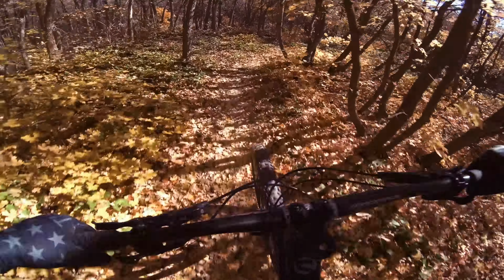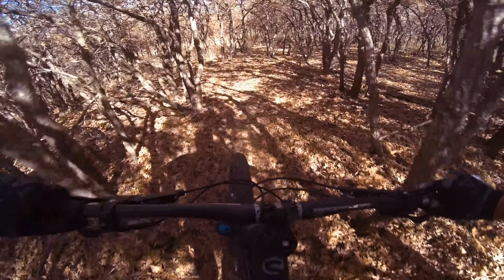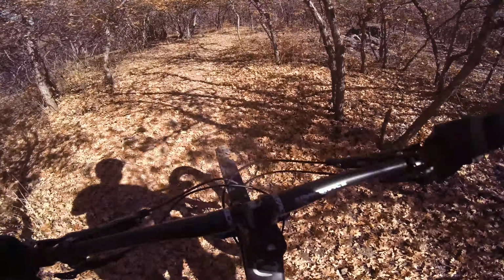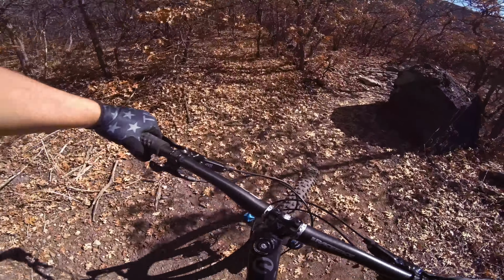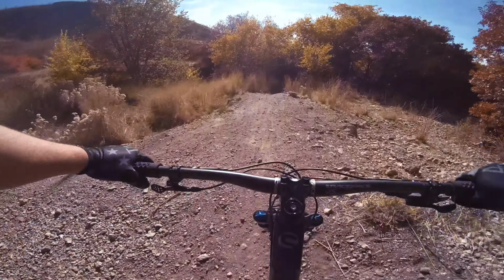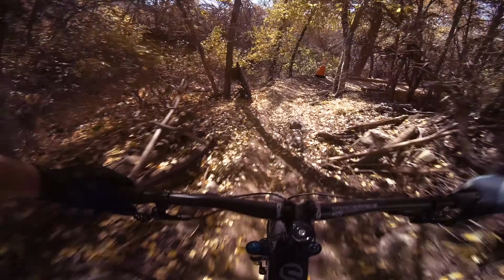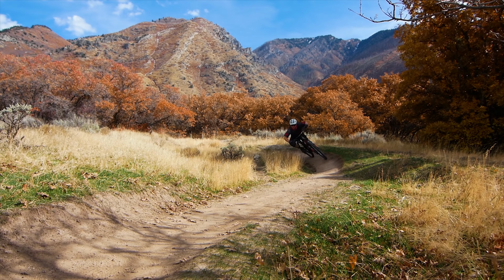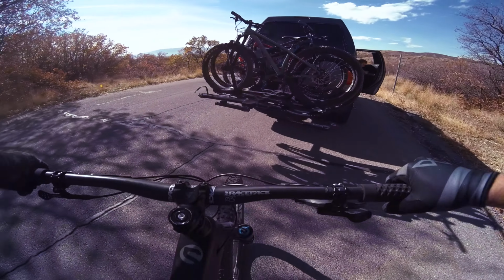Spot Mayhem 509 Review Part 1 - On the Trail - Presented by Steve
In this video, Steve hits the trail and gives us a great review of the Spot Mayehm 509